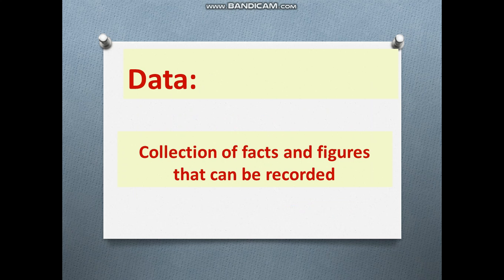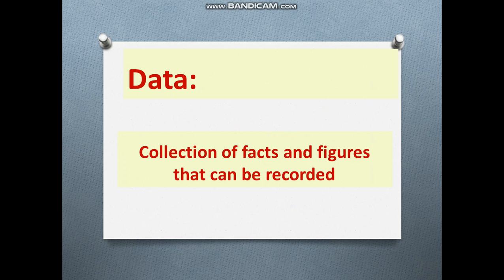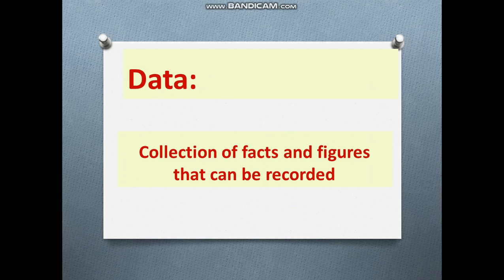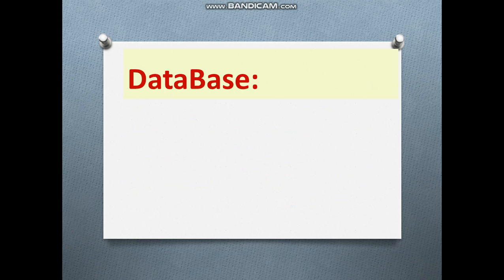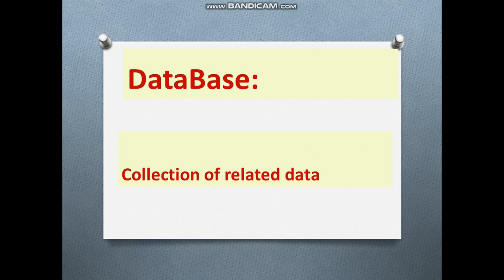What is SQL | What is data and database| what is SQL Editor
Hello everyone,
In this video we will learn :
what is Databse?
what is SQL Editor?